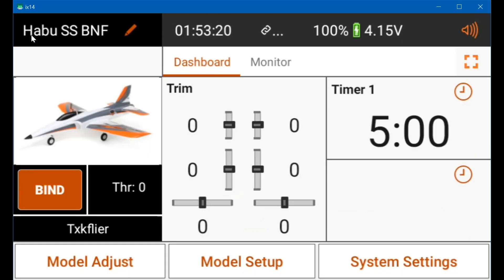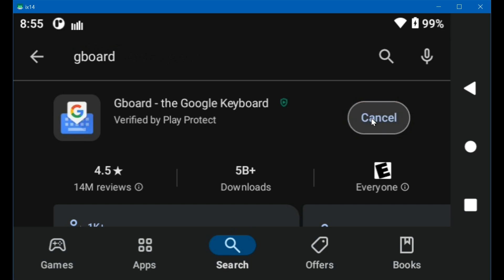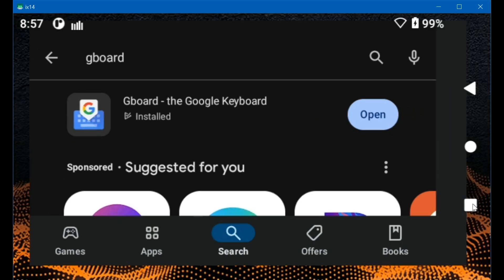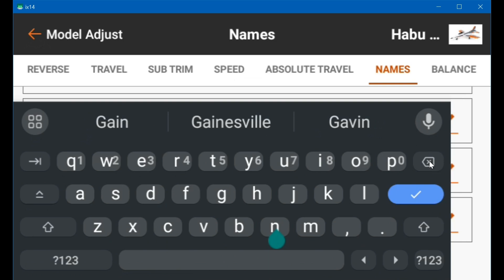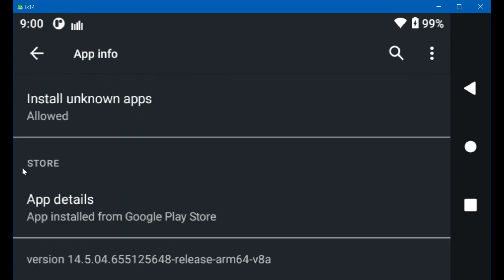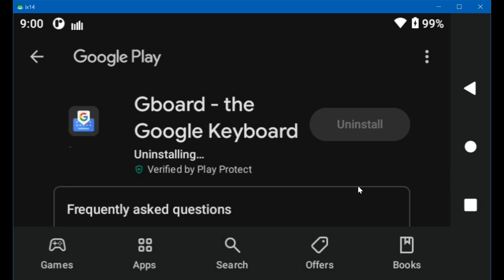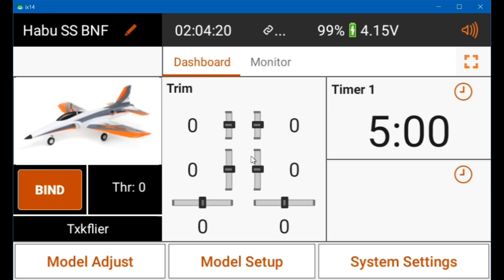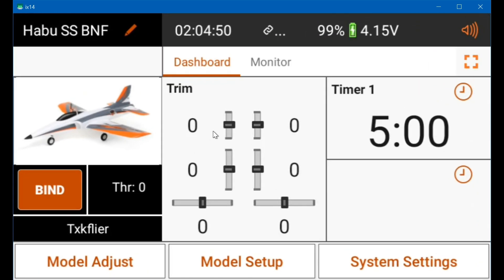Fixing the On-Screen Keyboard on a Spektrum iX14 - 2024-09-19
Here's how I fixed the on-screen keyboard on my iX14. I knew something wasn't right because I couldn't see what I was typing. My iX14 had somehow updated the keyboard app and the newer version didn't work correctly. I recommend that you turn off auto-updates, uninstall any updated apps except for AirWare, and keep the Wi-Fi turned off except for when you actually need to use it.

Either Gboard version can be set to floating mode (which you don't want), but only the original version will show you what you're typing on the upper left above the full-size keyboard.